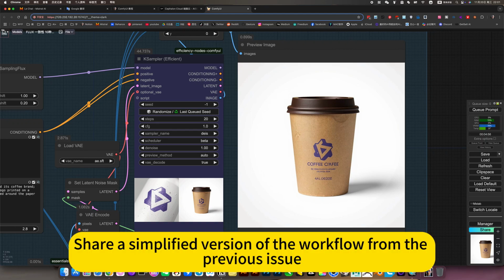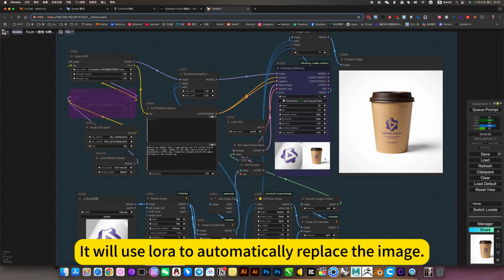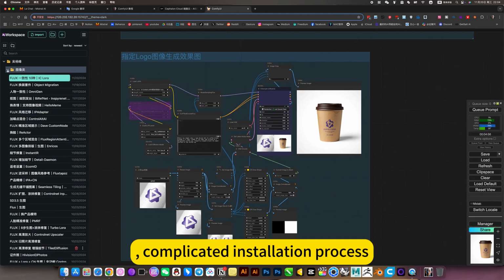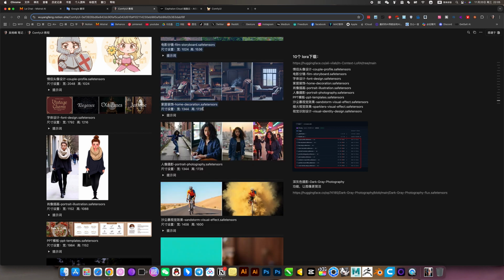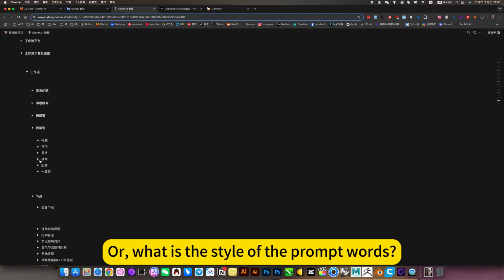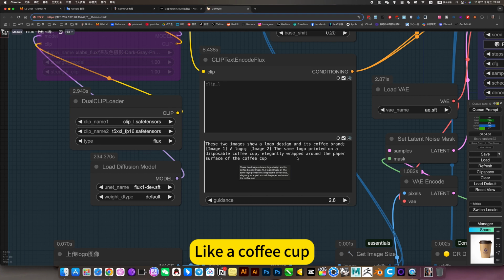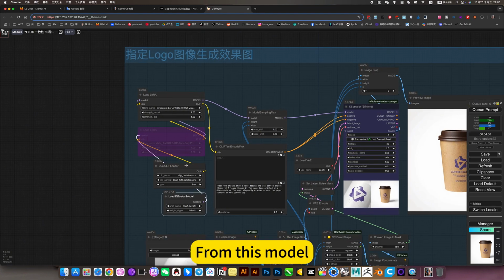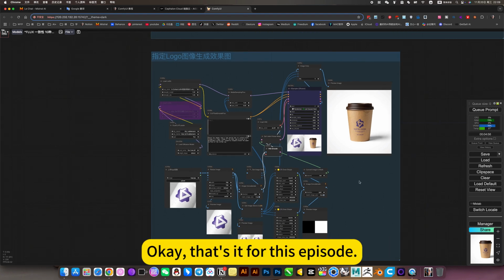Logo effect picture｜In Context LoRA｜ComfyUI｜Workflow Download Installation Setup Tutorial